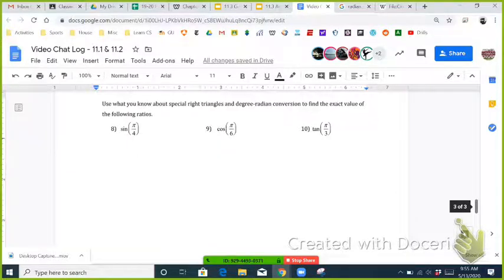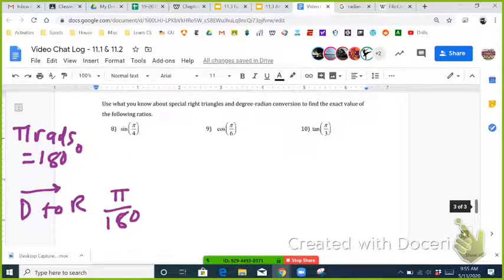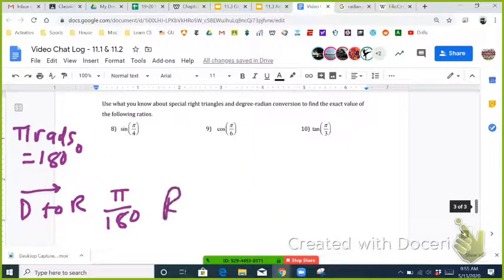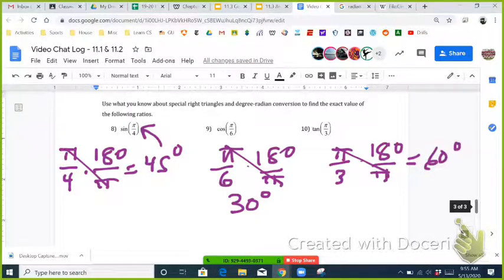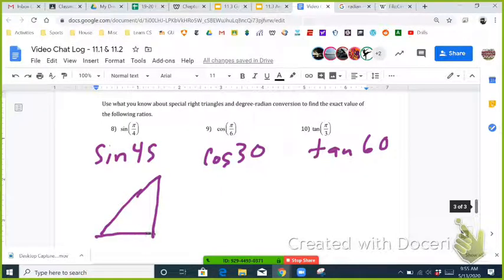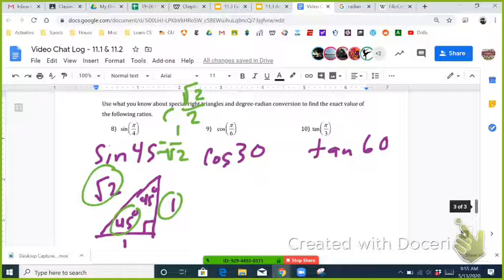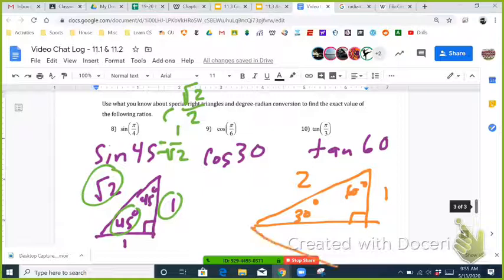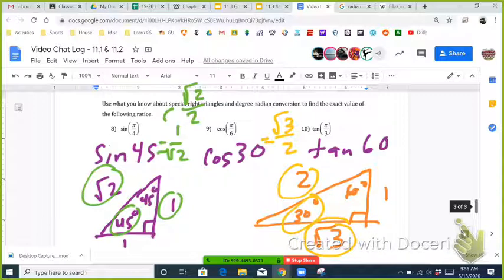(11.2 Geo #8,9,10) Using radians and special right triangles to evaluate sine, cosine and tangent